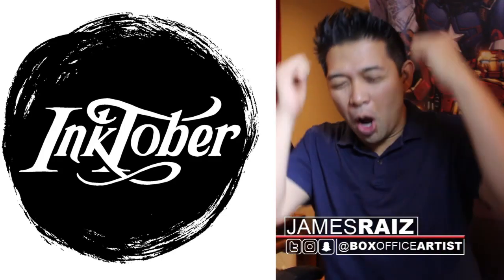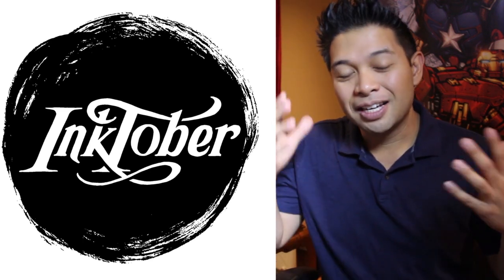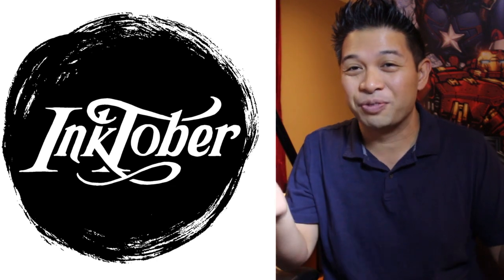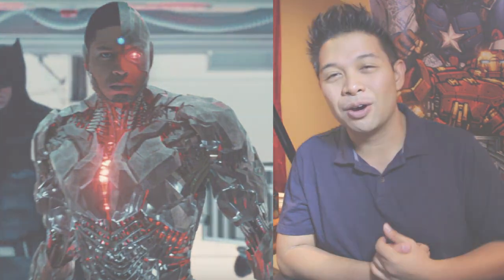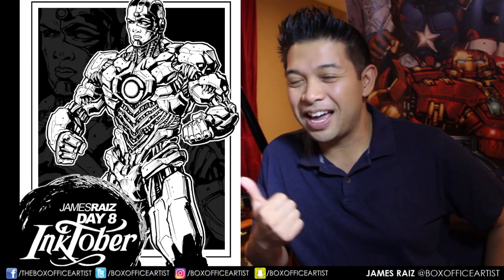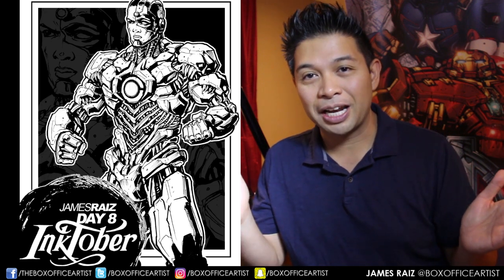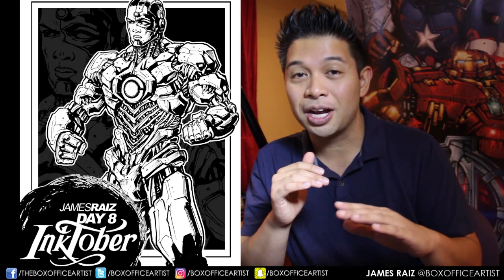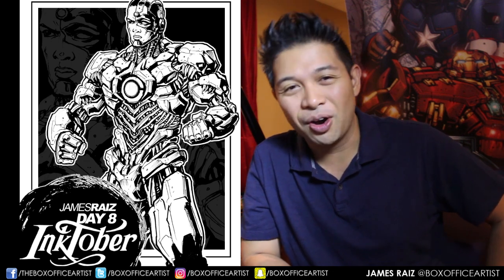DRAWING CYBORG FROM JUSTICE LEAGUE - INKTOBER DAY 8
For Original Art and Art Commissions, check out my facebook shop